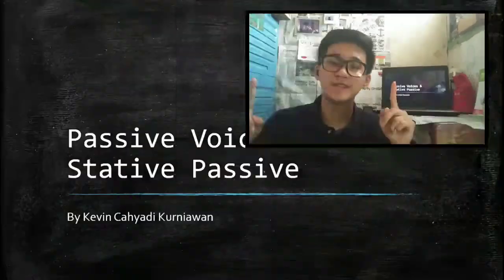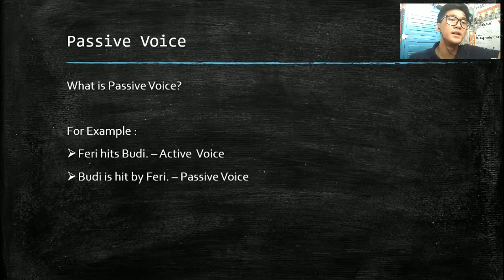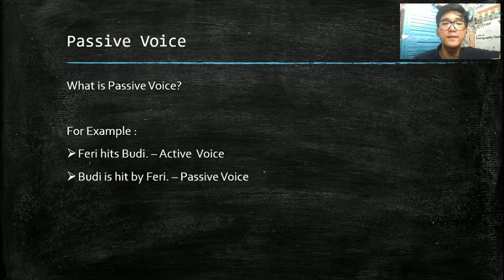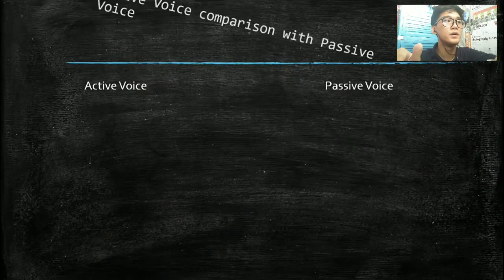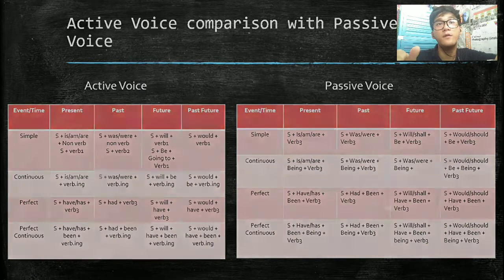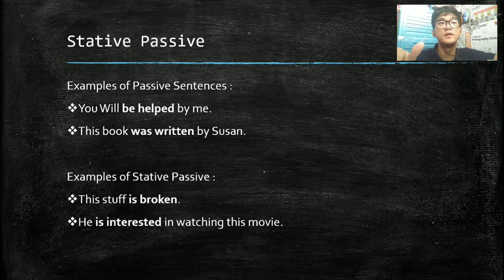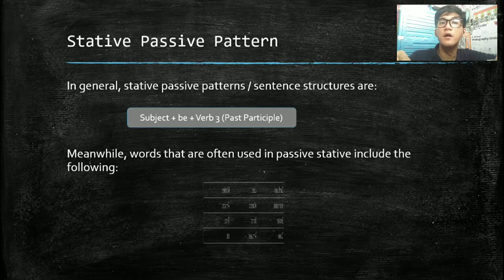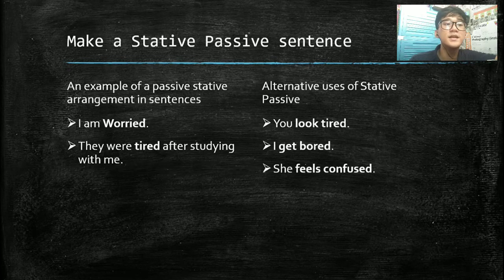Passive Voice & Stative Passive by Kevin Cahyadi Kurniawan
Final Test Basic Grammar Passive voice & Stative Passive by Kevin Cahyadi Kurniawan.